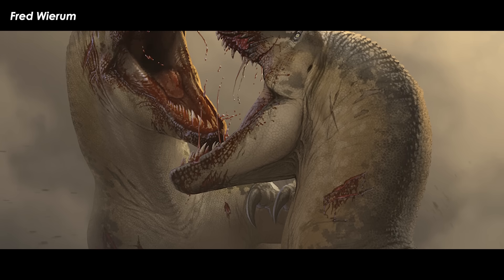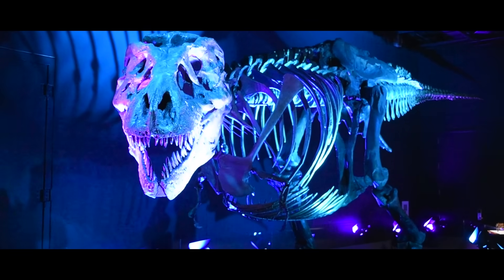More Allosaurus Skin Impressions Found!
Despite the name, the Children's Museum of Indianapolis does a lot more than interactive introductory science displays. They actually have an immense fossil collection and exhibit space and go out to prospect and collect huge bounties of fossils every summer. One of the biggest current projects is Mission Jurassic. The project's goals are to find dinosaur fossils from the Late Jurassic of the western United States, and so far they have been very successful – pulling in multiple giant long-necked dinosaurs and their well-armed predators. A major collecting spot for the project is Jurassic Mile, a square mile plot of land in northern Wyoming that has been producing the majority of these giant dinosaur skeletons. Paraphrasing an article in the Cowboy State Daily, you could say, they’re really getting their mileage out of Jurassic Mile, and their most recent project shows they’ve got plenty of skin in the game.

Art in Thumbnail belongs to - Fred Wierum

✅ MUSIC ✅
“Animal Planet’s The Most Extreme - Intro Theme” - PastEonsProductions
“Twilight Harbor” - Spyro the Dragon OST
“Wizard Peak” - Spyro the Dragon OST
"Terrace Village” - Spyro the Dragon OST